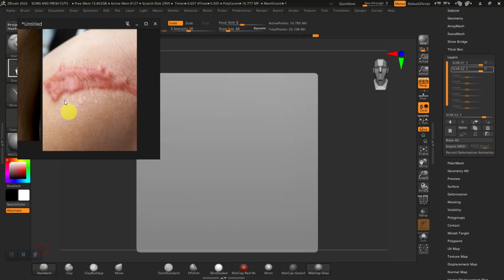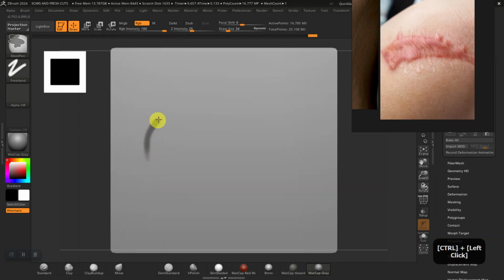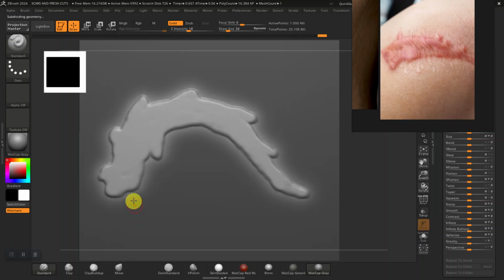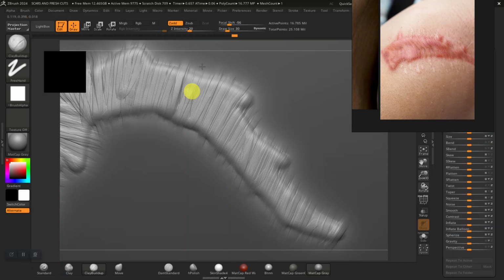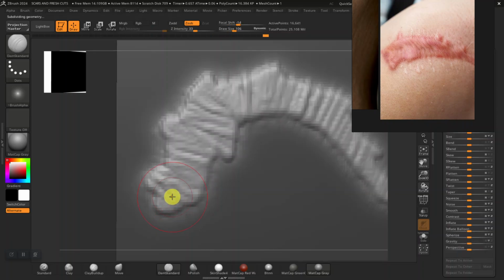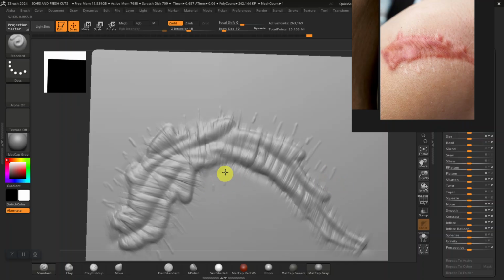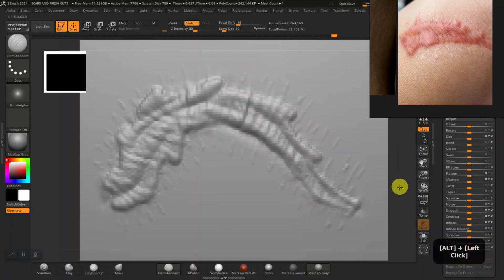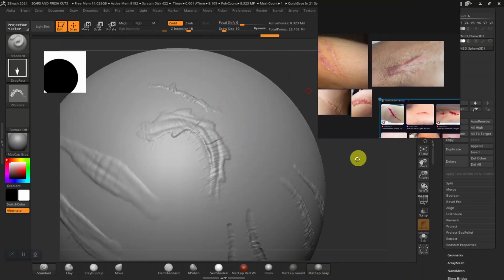03 CREATING SCARS ALPHA IN ZBRUSH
"Battle Scars – ZBrush Alpha Pack"

Unleash the warrior within your 3D sculpts! This Scar & Cuts Alpha Pack for ZBrush is packed with high-resolution alphas designed to add realistic battle damage, rugged wounds, and fresh slashes to your characters and creatures. Whether you're crafting a battle-hardened hero, a monstrous beast, or a horror-inspired nightmare, these alphas will give your models that perfect touch of gritty realism.

⚔ Features:
✔ 5+ High-Resolution Scars & Cuts Alphas
✔ Perfect for Characters, Creatures & Props
✔ Works in ZBrush, Substance Painter, and Other 3D Software
✔ Instantly Adds Depth and Realism

Turn your clean sculpts into storytelling masterpieces—because every scar has a tale to tell! 🔥💀